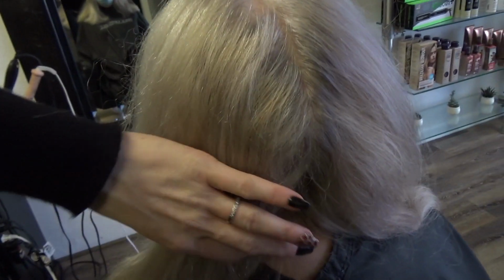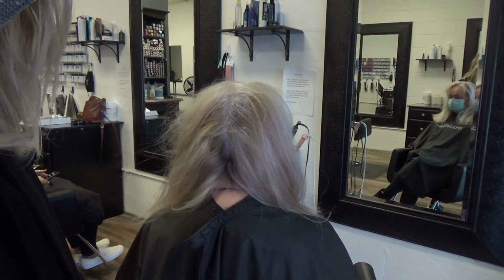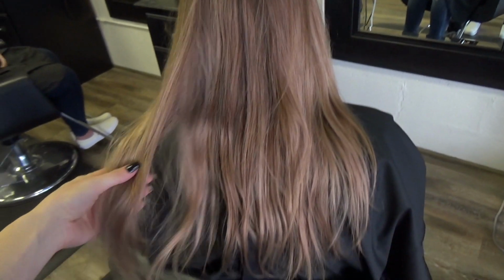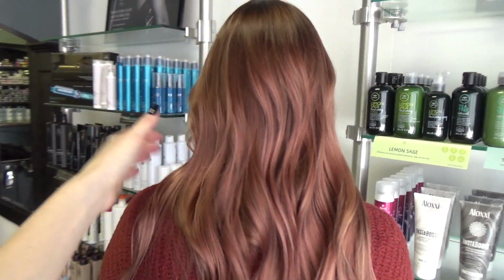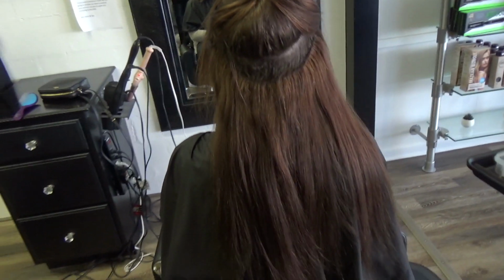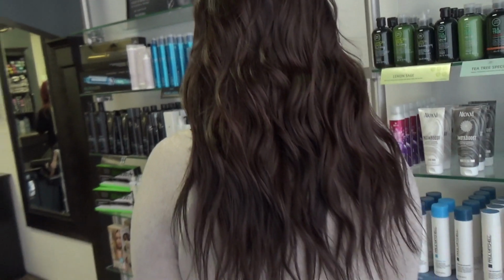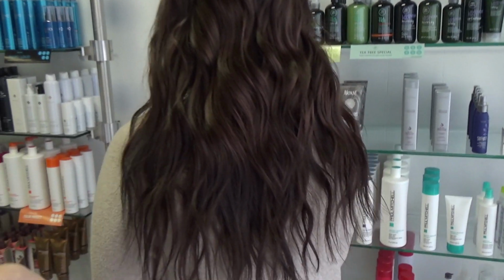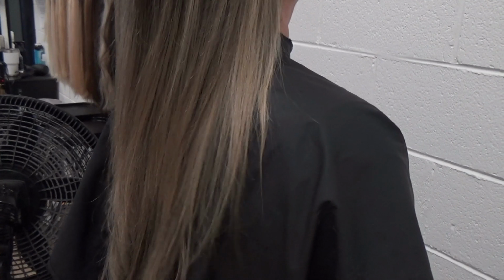Day in The Life of a Hairstylist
In this video I take you through my day in the salon sharing my totals for the day and all my Paul Mitchell color formulas.
For More Educational content you can find it on my Instagram page @megan.lorson